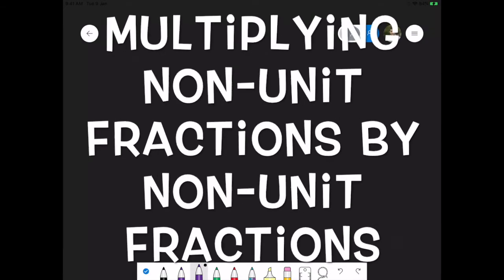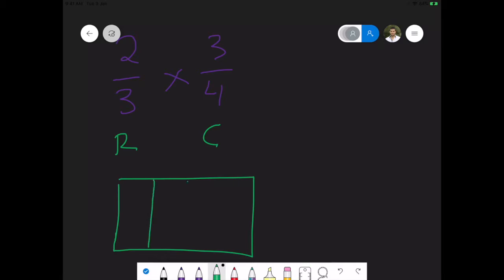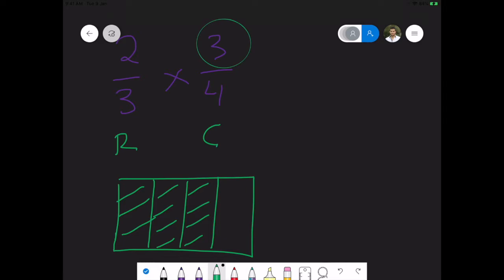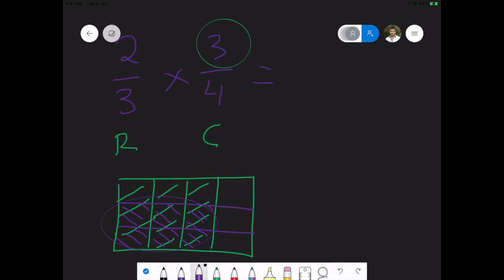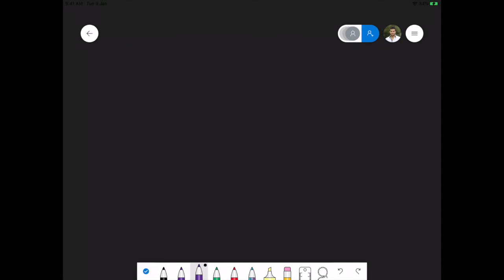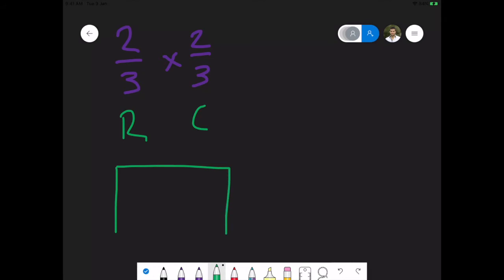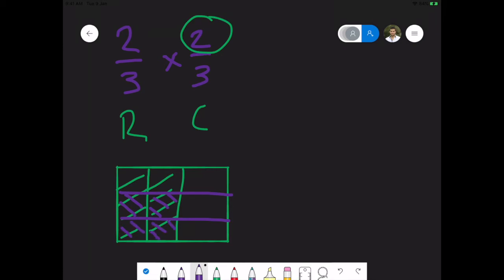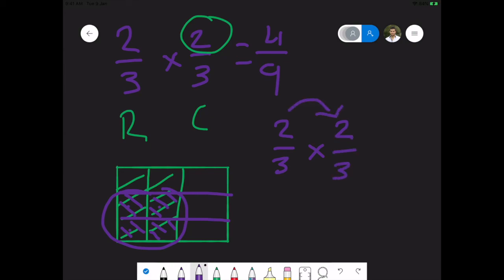Multiplying Non-Unit Fractions by Non-Unit Fractions